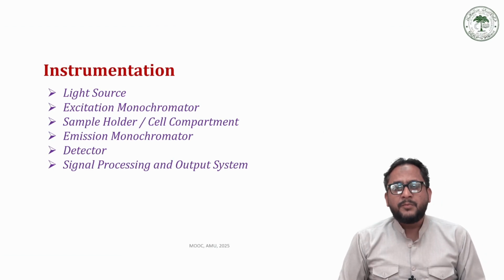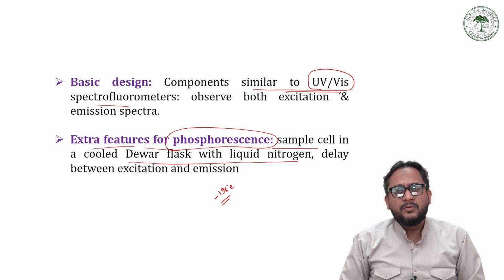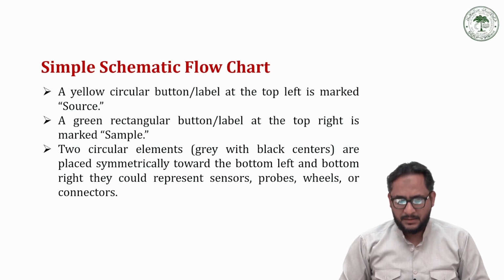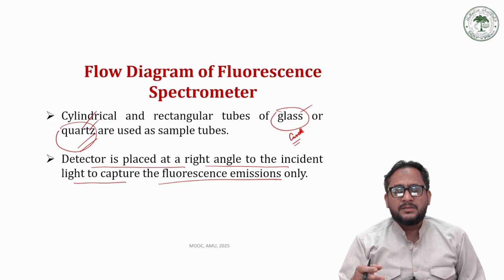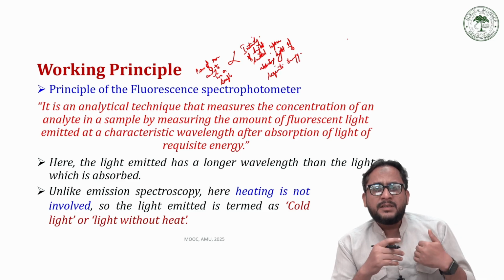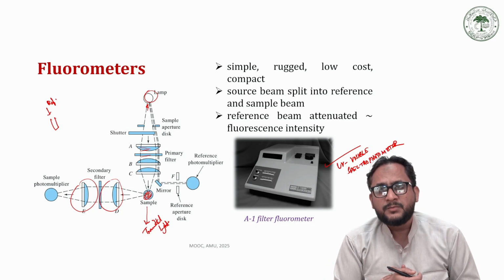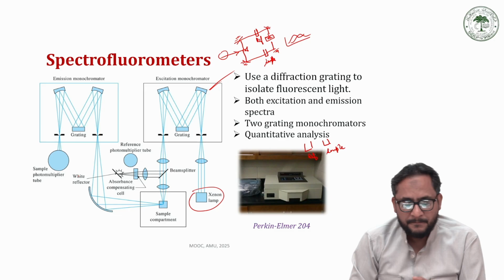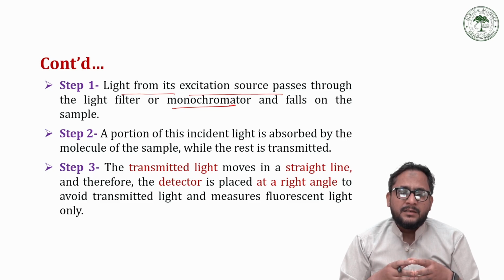Lecture 21 - Flow Diagram and Working Principle of Fluorescence Spectrophotometer